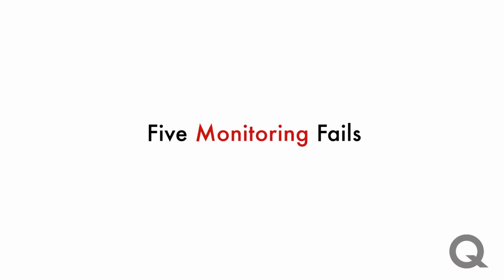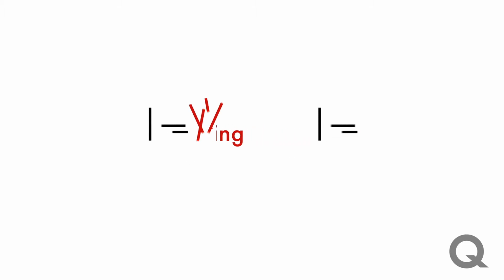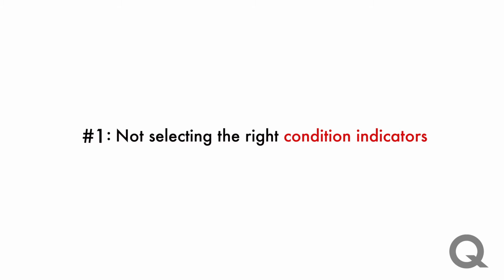Five Condition Monitoring Fails and How to Avoid Them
Uptime. It’s always your goal. Yet the cost to proactively maintain 100% uptime can outweigh the benefits. That’s why some businesses operate under a “run to fail” model. But your energy operation can’t afford a break-and-fix approach, either. Too many risks and too many surprises.

Condition monitoring enables you to reduce the cost of performing preventive maintenance yet avoid the sudden expenditures to repair or replace failed assets.

Not all condition monitoring is the same, however. Fact is, there are five critical considerations when implementing an effective monitoring initiative. Each is an opportunity for your condition monitoring effort to fail.